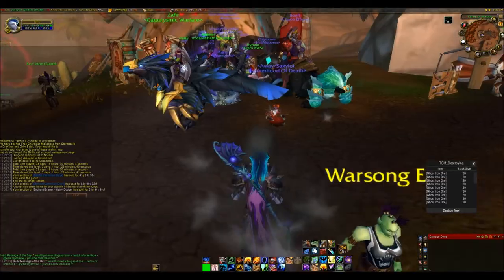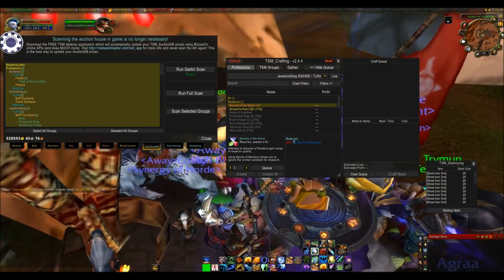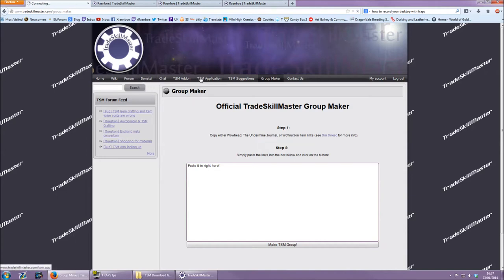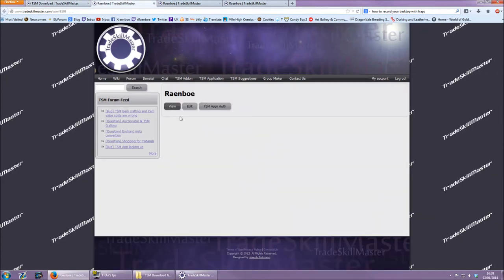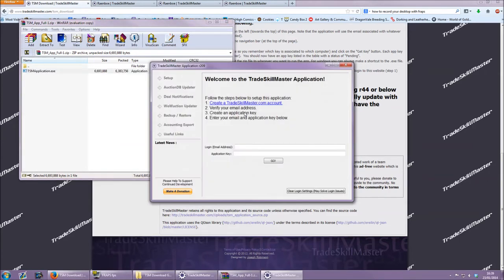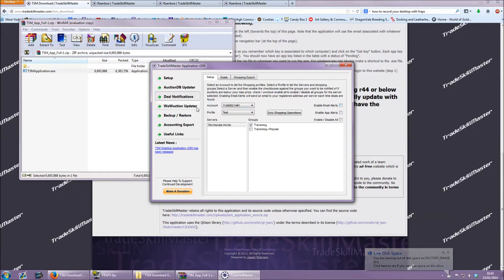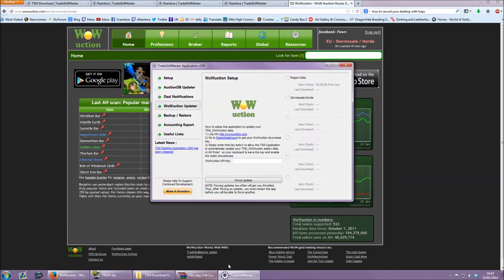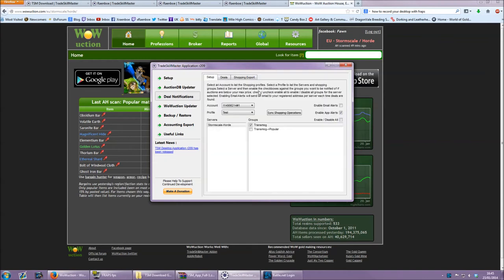TradeSkillMaster Desktop Application setup video - No more AH scans!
Here I show you how to setup the TSM desktop application.

- Check out the 31 day gold making project!